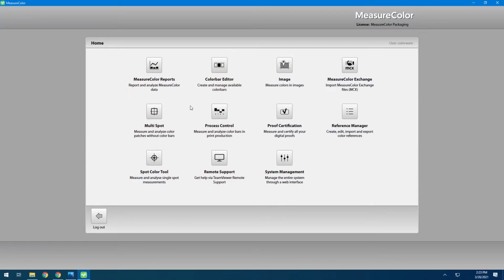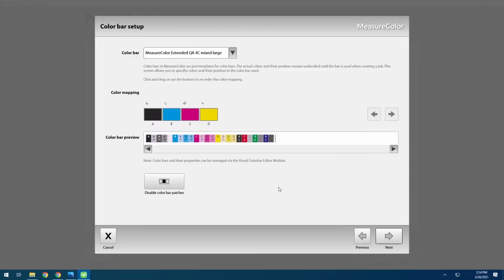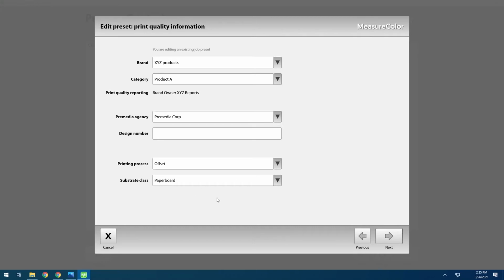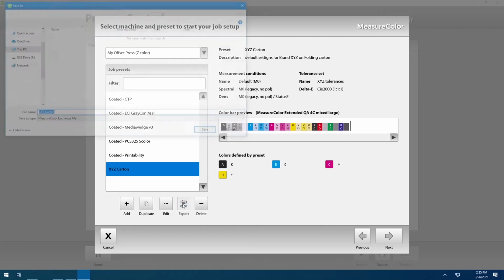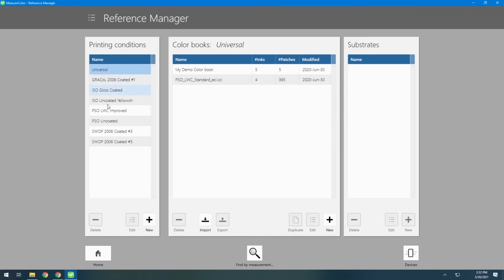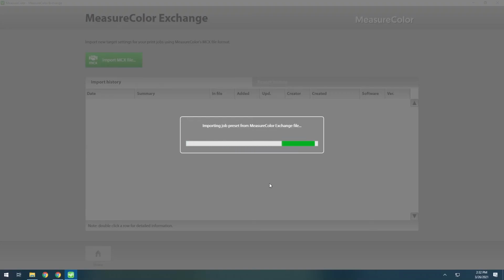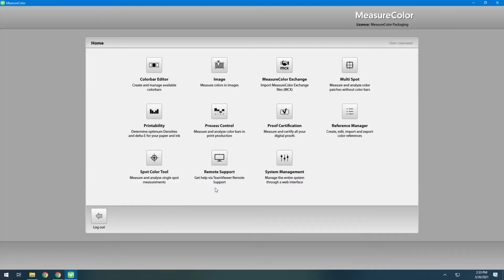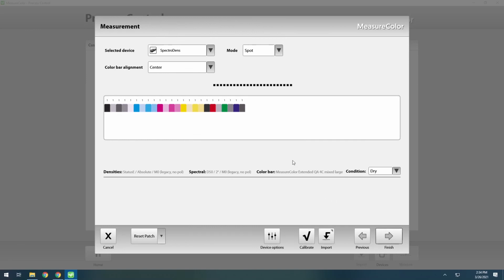MeasureColor Exchange - How to?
This video will explain how to work with the new MeasureColor Exchange (MCX) format.